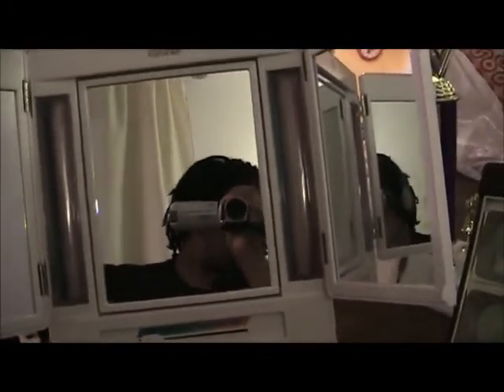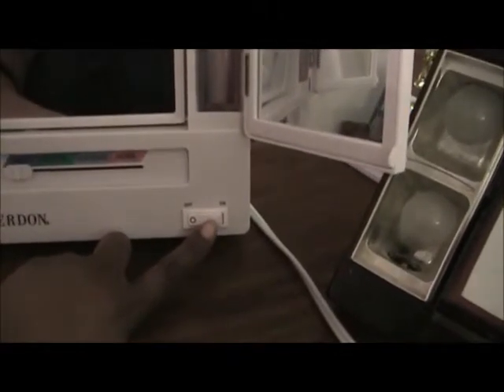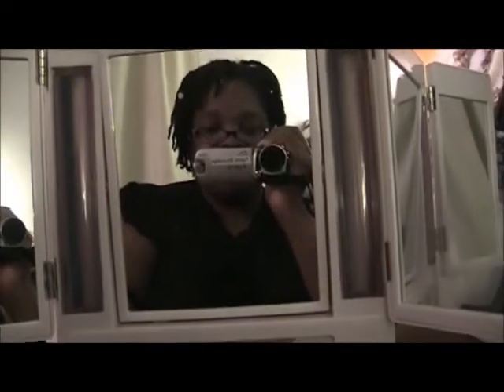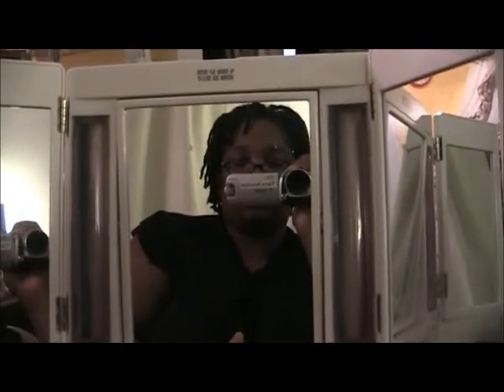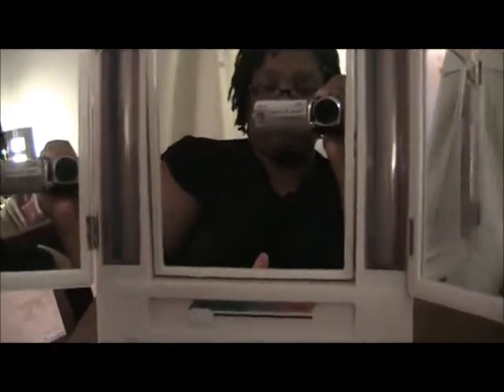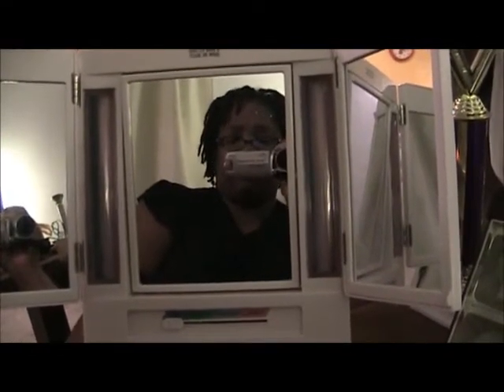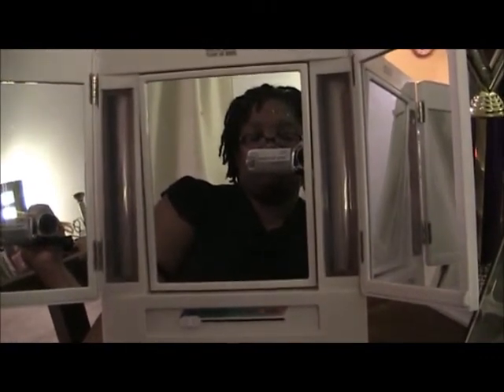10-17-2012 For Nostalgia's sake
just thought I'd share. I really miss my big mama.